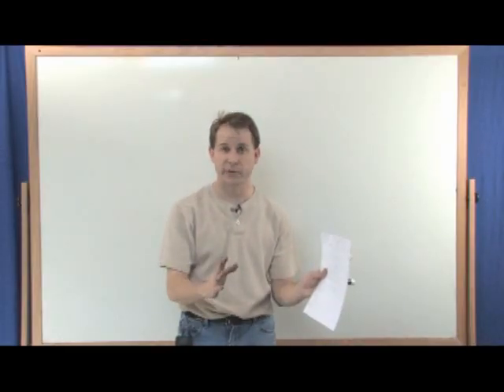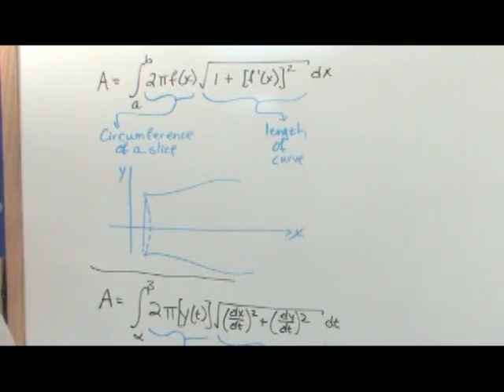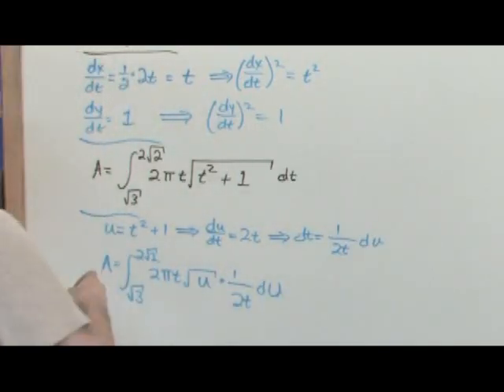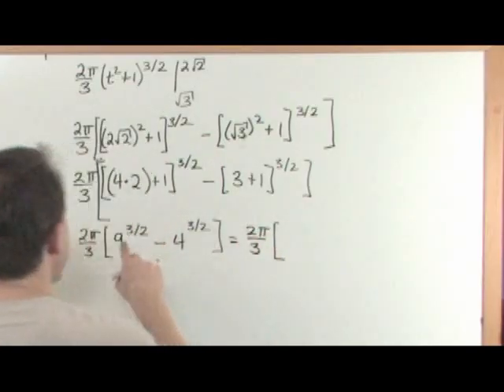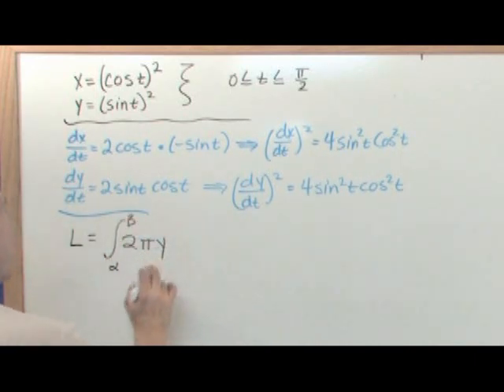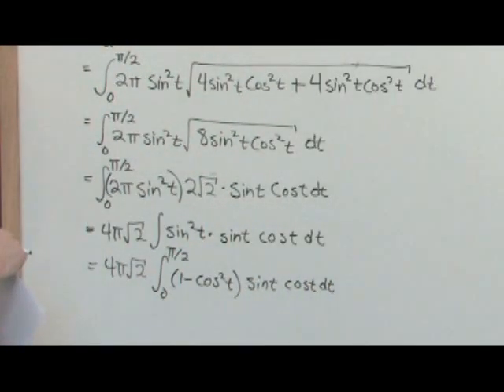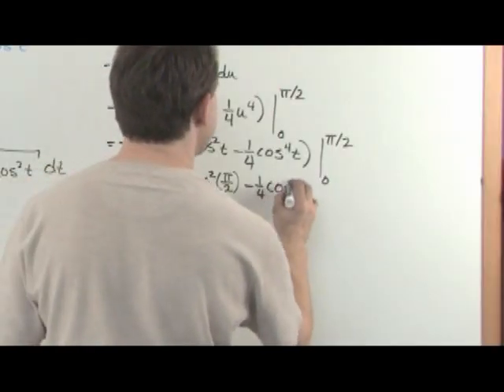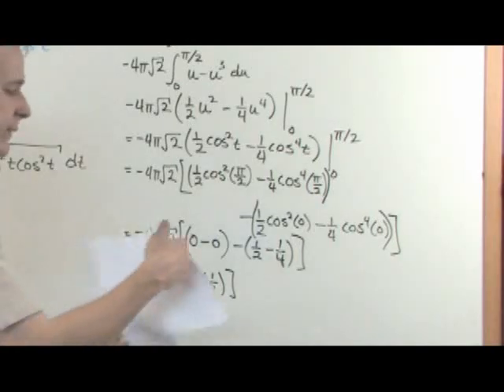11 клас, в школі не вивчається 12 Surface Area of Revolution in Parametric Equations